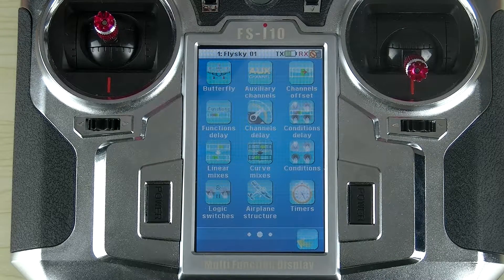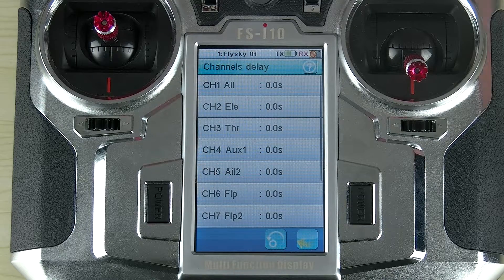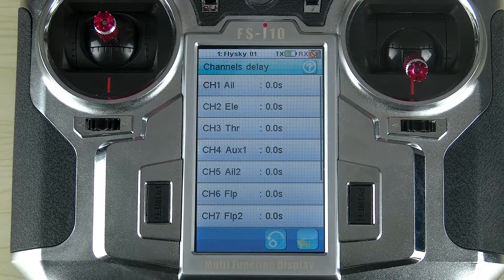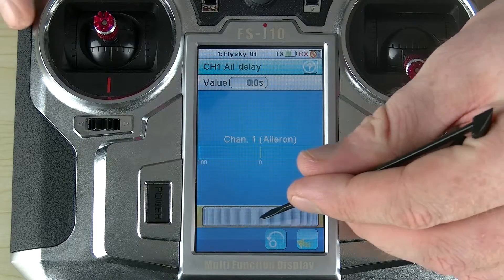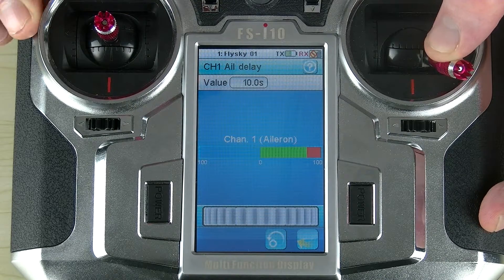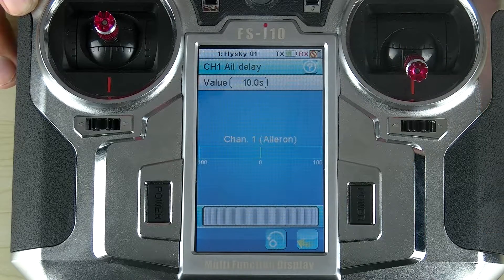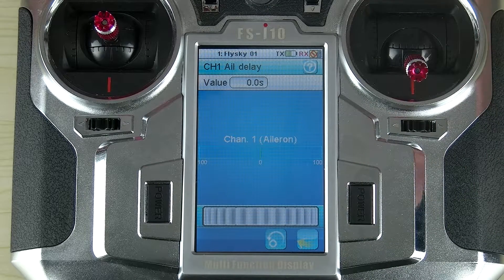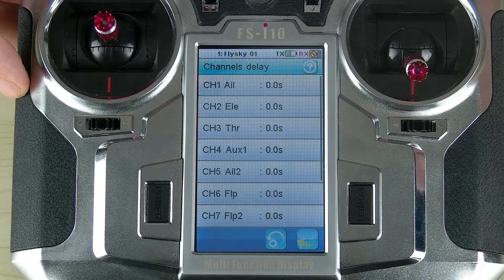FS-i10 Channels Delay Function